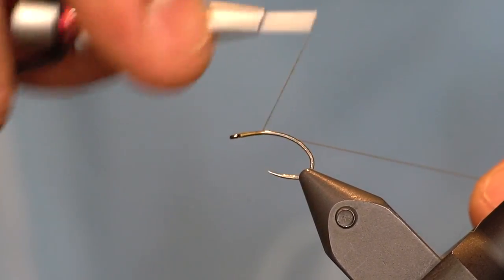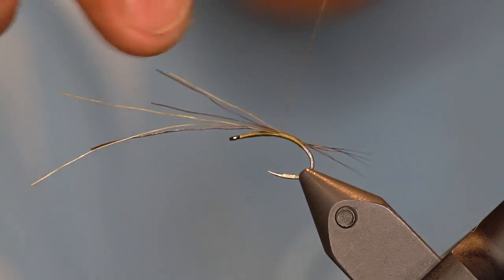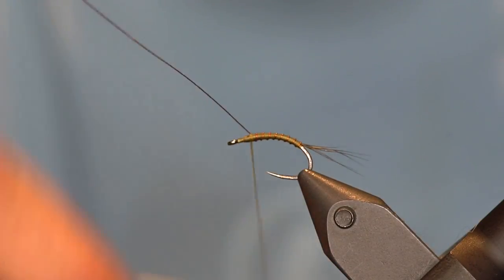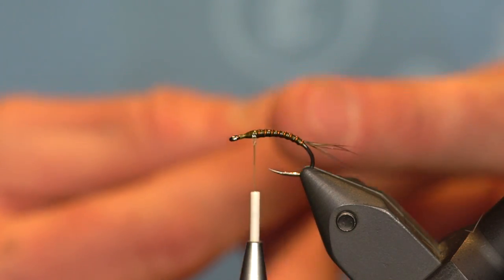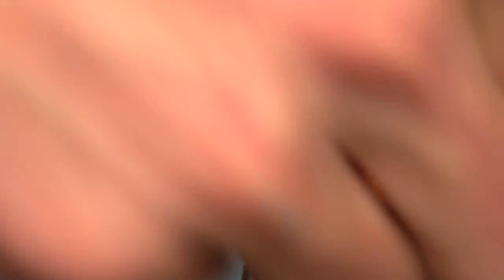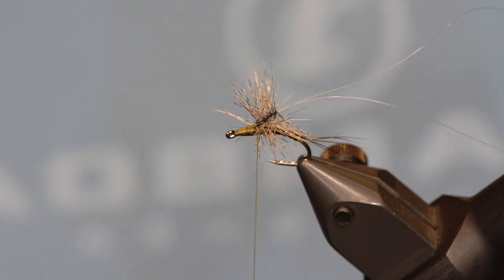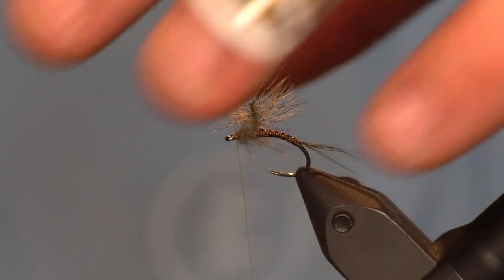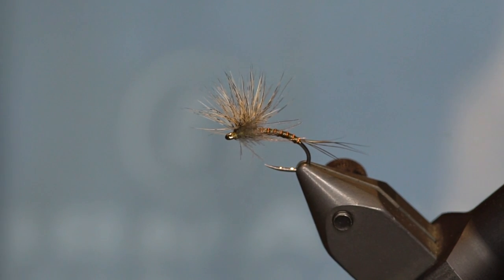Fly Tying Tutorial: Mayfly Hackle Stacker - EMERGER or DRY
Ian Wilson, @hacklehoarder, ties up one of his favorite mayfly patterns that can double as a mayfly emerger or a mayfly adult dry fly.